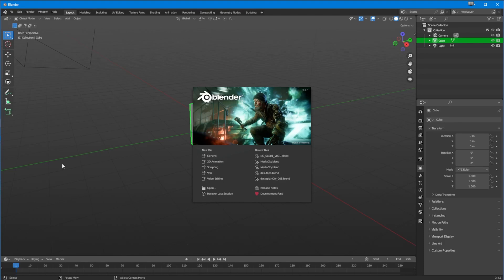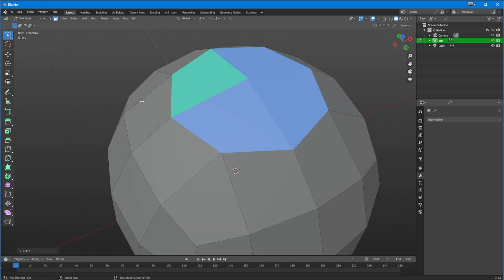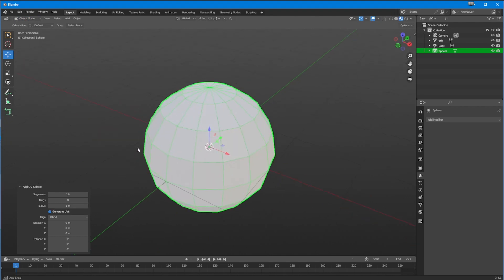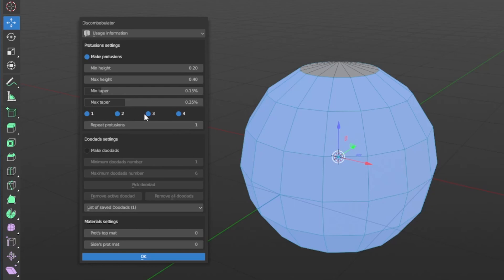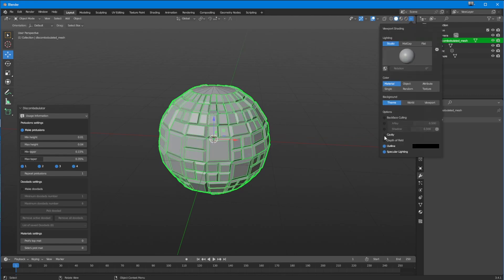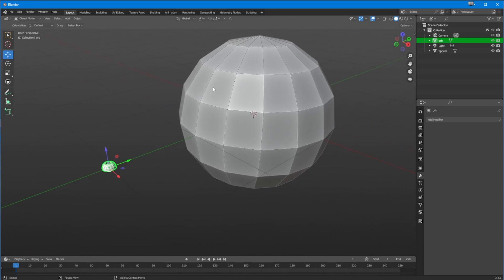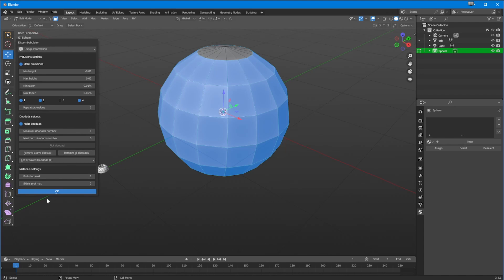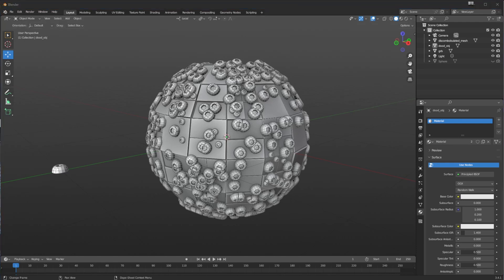ONE BY ONE: How to make Sci Fi Ship Panels easily with free Addon for blender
And one of the first things I remember being really stoked about with Blender where all the hidden addons.

Yes, kept quiet, and sleeping in the preferences panel was this incredible plethora of stuff.  New primitives?  Oh yes.  Special curve shapes?  Indeedy dido.  How about some lovely tools for making better meshes?  Such as..?

And this is where I found, hidden between the arch-mesh and the bolt factory a little thing called the Discombobulator.

This should have been renamed the sci-fi panel tool, it makes inverted and extruded panels of your mesh and then adds collected objects to be added as greebles to the surface.

It's brilliant and easy to use.

Here is a quick tutorial on how to use it.  Plus, if you lobe my dog, Ginny makes a  guest appearance near the front.